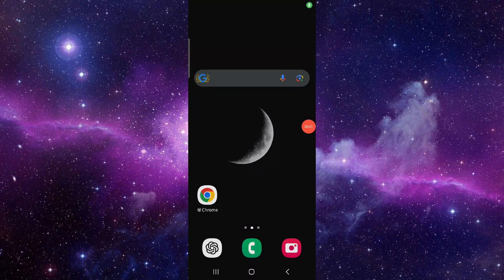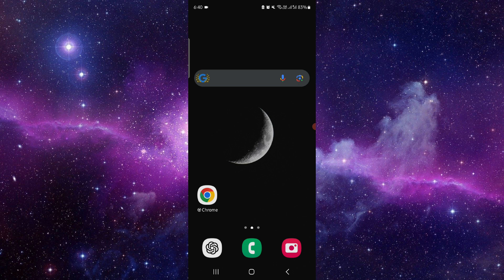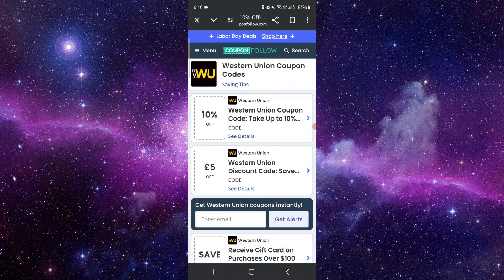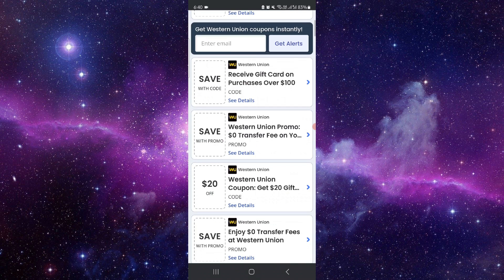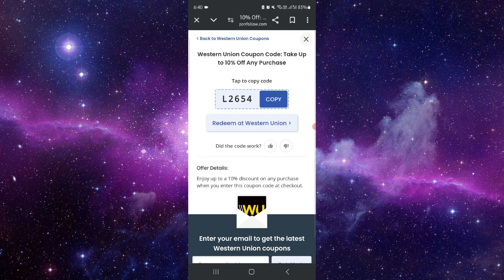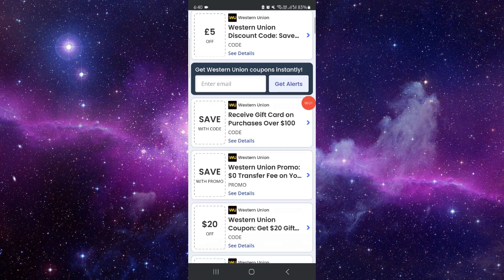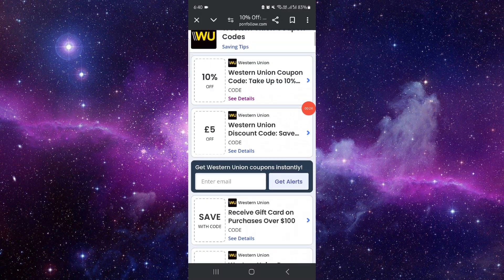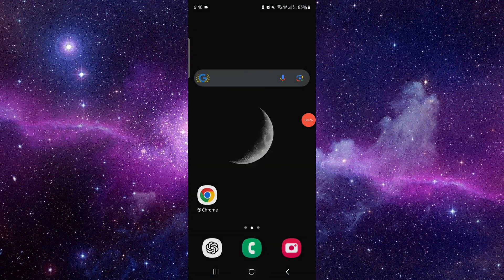✅ Western Union Promo Codes (Full Guide)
Find and use valid Western Union promo codes for discounted money transfers.

Key Learning Points:
• How to get promo codes for Western Union
• Steps to apply the codes during a transfer